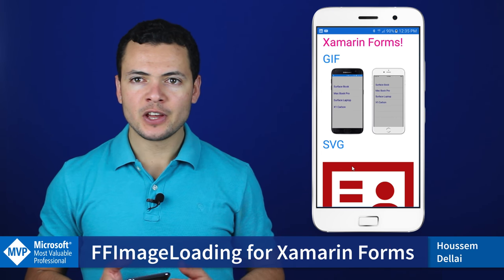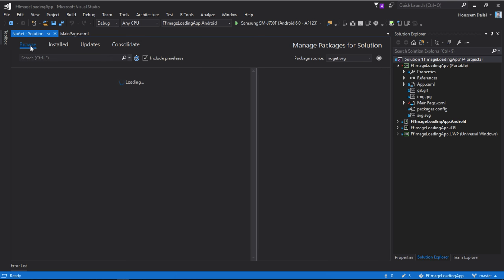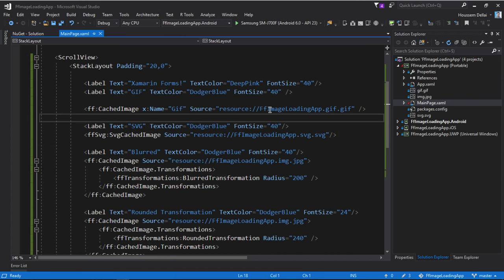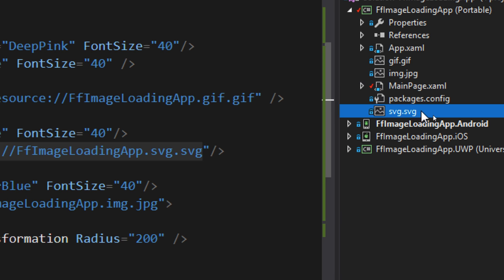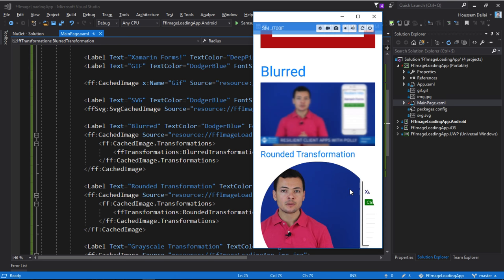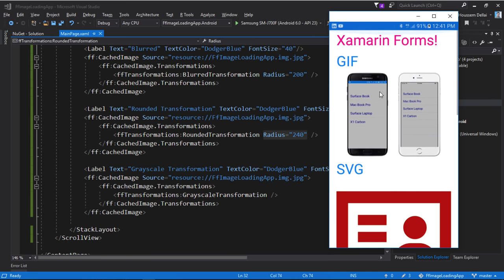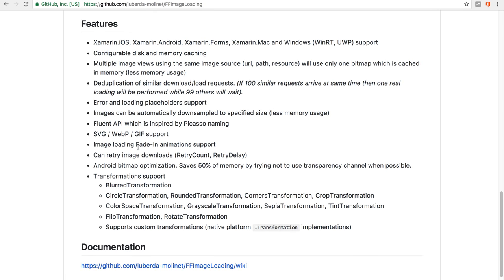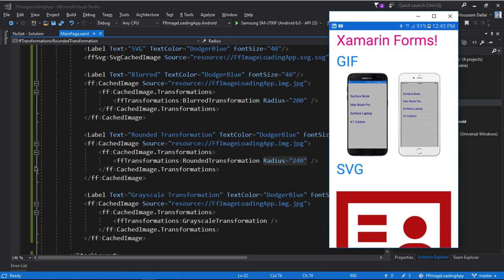SVG, GIF & Blurred images with FFImageLoading for Xamarin Forms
Learn how to display SVG, GIF & Blurred images with FFImageLoading for Xamarin Forms.